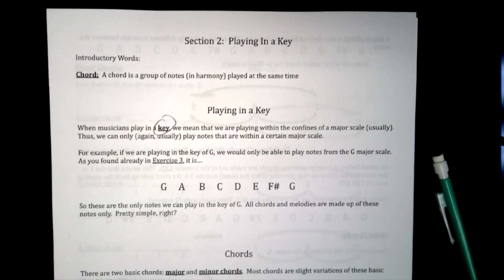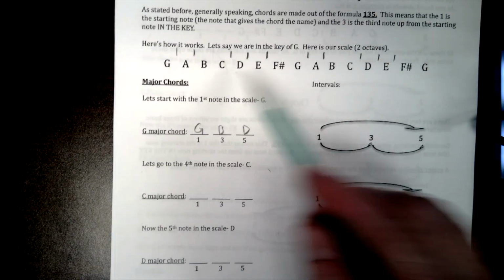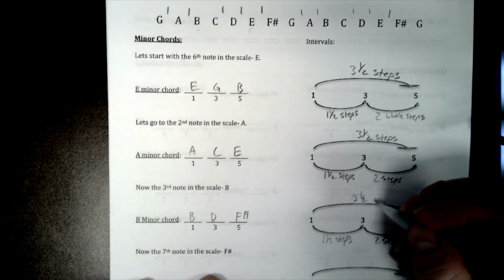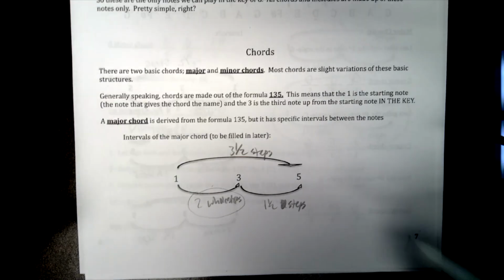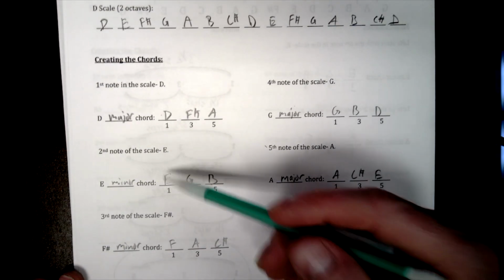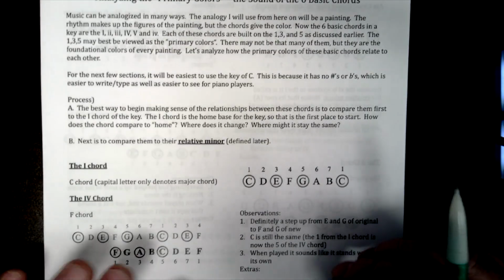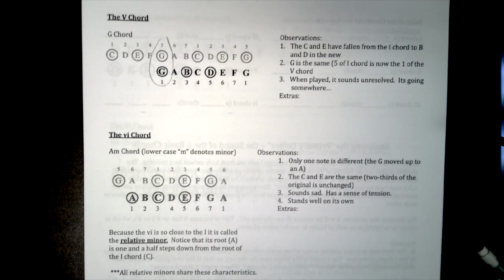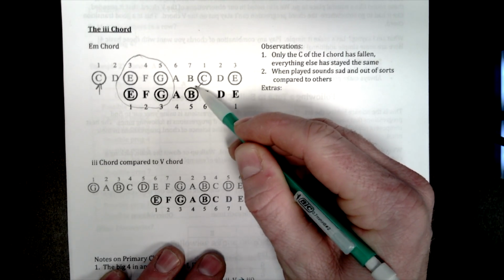Acoustic Guitar ('26) Week 6 Video 2- Music Theory: Keys and Chords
0:00  Intro
0:45  Playing in a Key and Harmonies
3:18  Chords
5:00  Building Chords in a key
14:10  Exploring the difference between major and minor chords
22:05  Building chords in another key D (more practice!)
28:45  Building another key (C)
33:00  Notation for major and minor chords
34:12  I, IV, V chords always major.  ii, iii, vi chords always minor
34:30  Exploring the difference (theory and sound) of the chords (135’s)
35:36  Analyzing IV chord
39:30  Analyzing the V chord
41:55  Analyzing vi chord and relative minor
44:35  Analyzing ii chord
47:23  Analyzing iii chord
50:15  Summary of take-aways